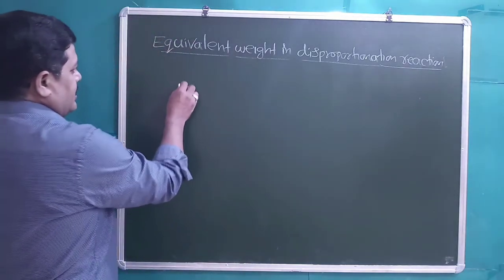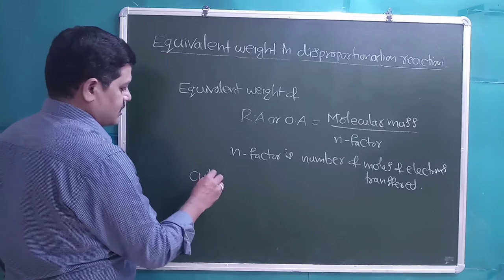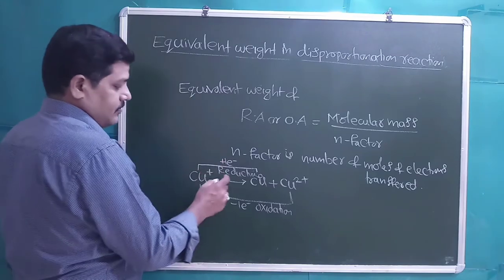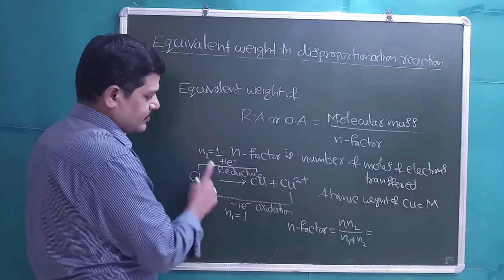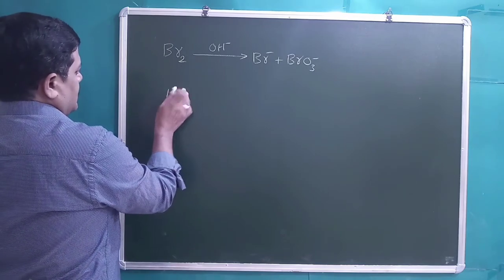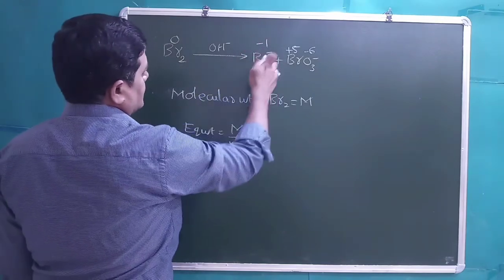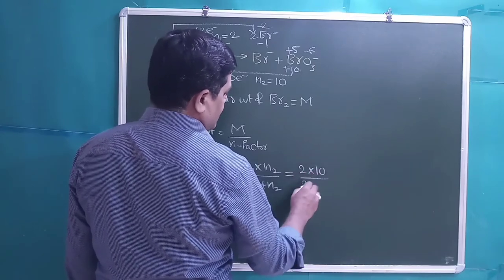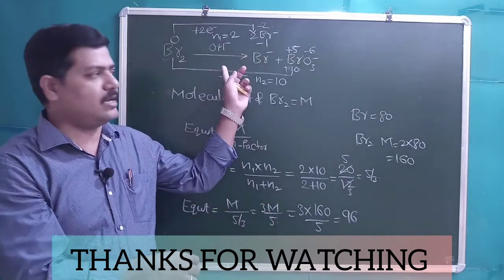EQUIVALENT WEIGHT IN DISPROPORTINATION REACTION | REDOX REACTIONS | BY : KHASEEM SHAIK